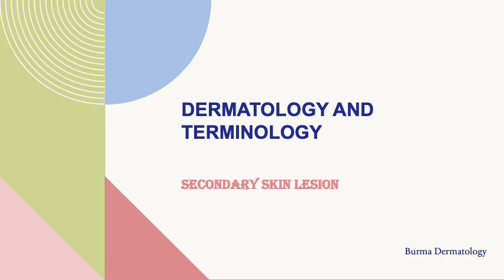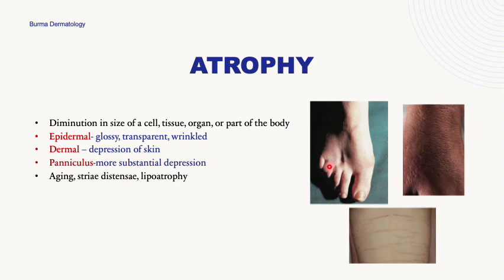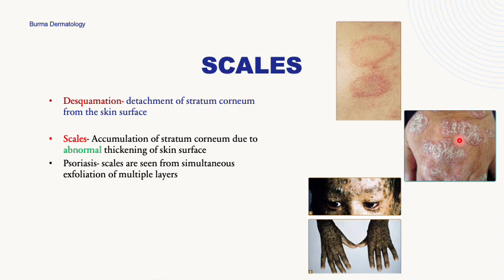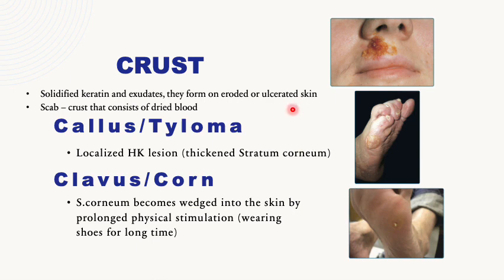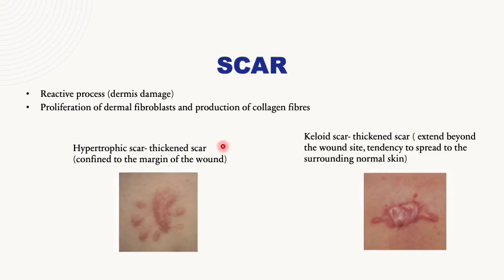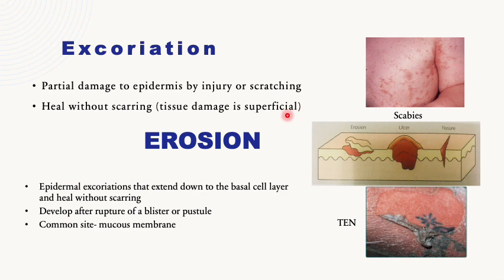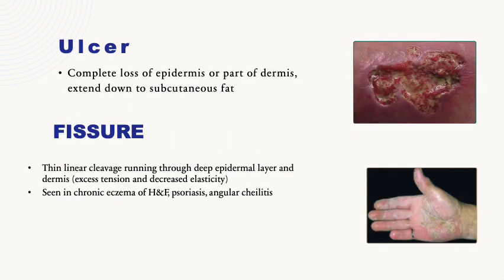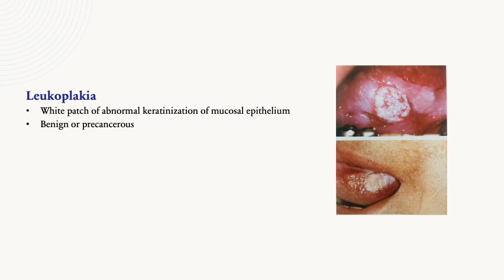dermatology and terminology II